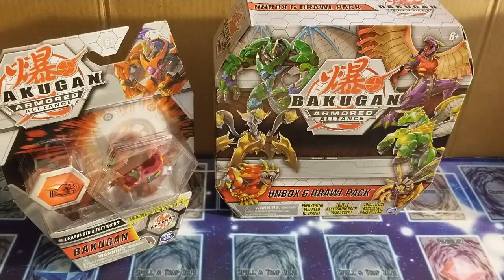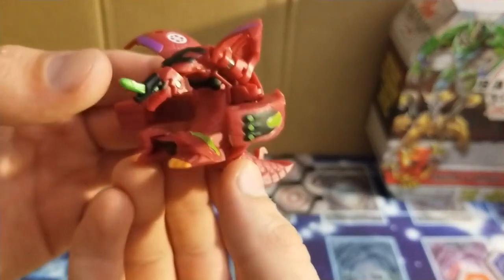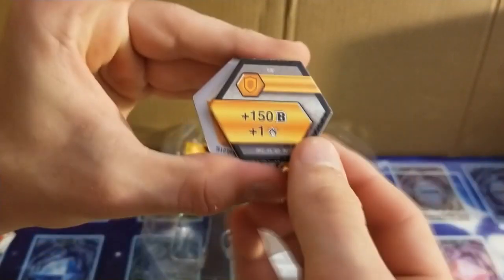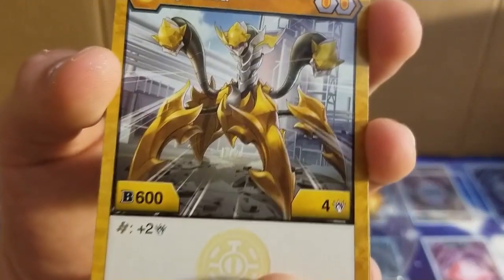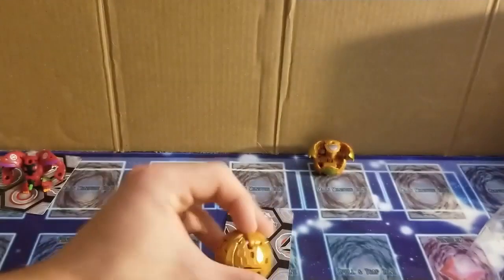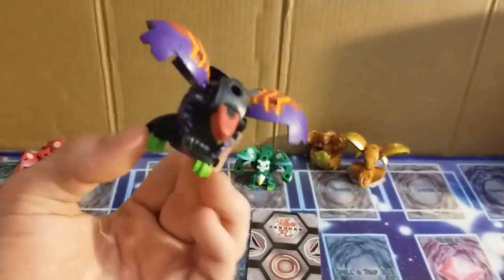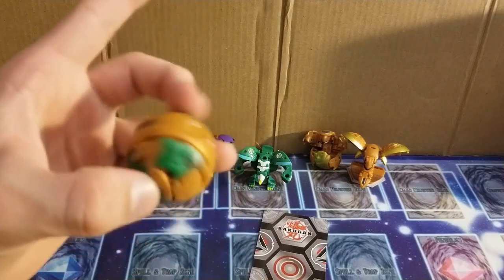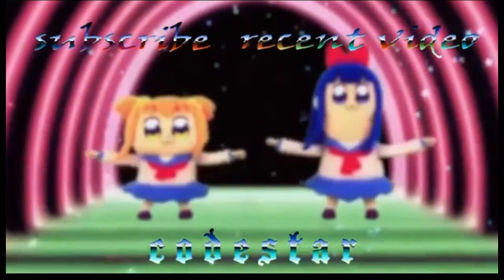Unbox and Brawl + Dragonoid Tretorous | Bakugan Battle Planet Unboxing